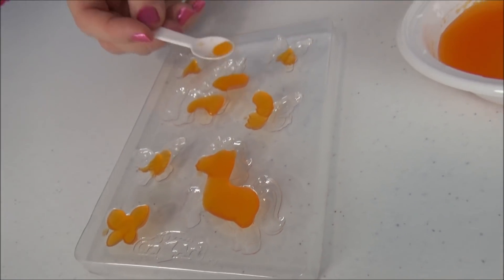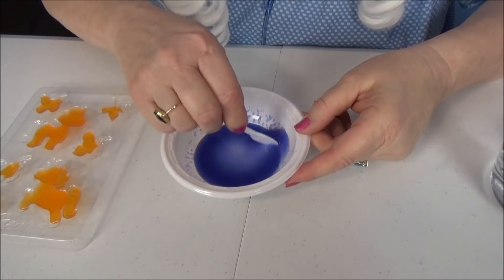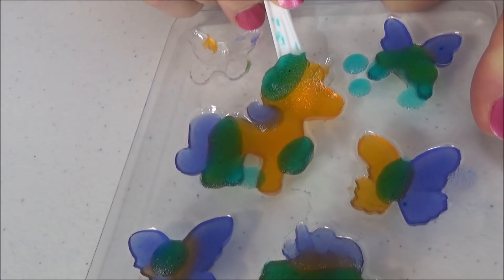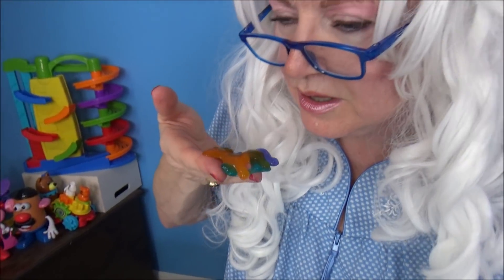Slime Candy Crazy Slimy Treats Unboxing Unicorns Butterflies Granny McDonald Make Slime to Eat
Slime Candy Crazy Slimy Treats Unboxing Unicorns Butterflies Granny McDonald Make Slime to Eat Slime to Eat Grape Slime Orange Slime